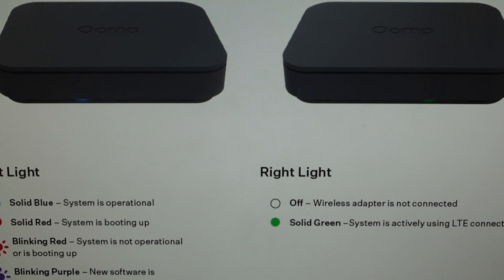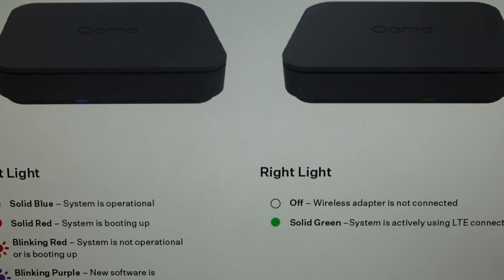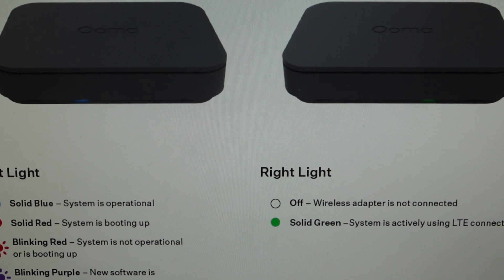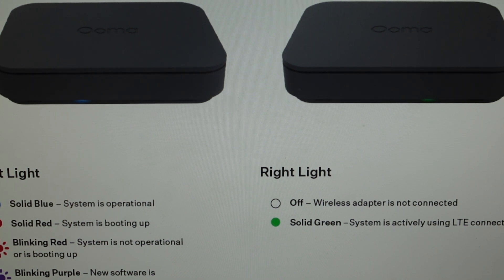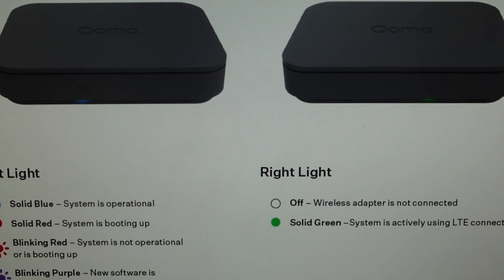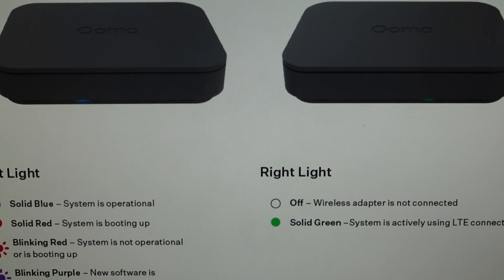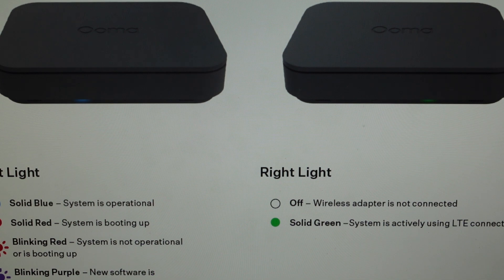Hard Reset Ooma Connect Base Station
How to troubleshoot or setup starting with a hard reset an Ooma Connect Base Station to factory default settings if it is not working or not connecting or if it is frozen or not responding, the factory reset is a good troubleshooting step. You can also restore the factory settings to setup your device as new. Found in the Ooma Connect Base Station user manual.